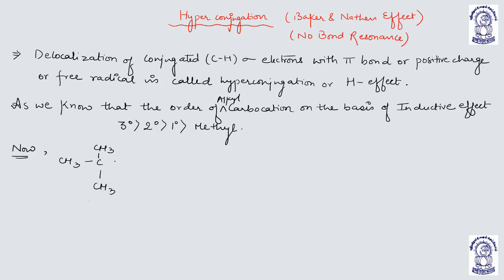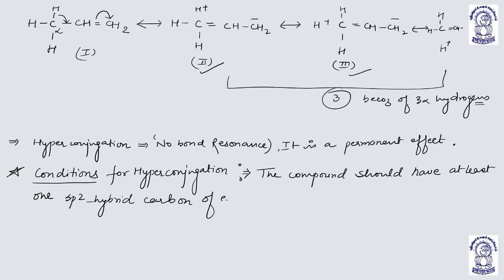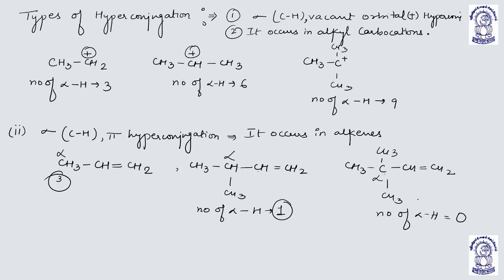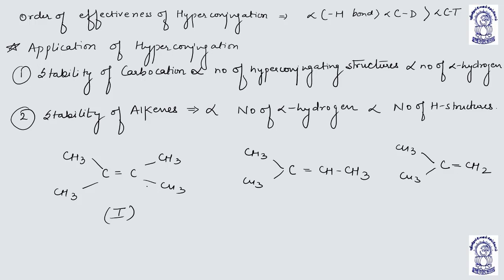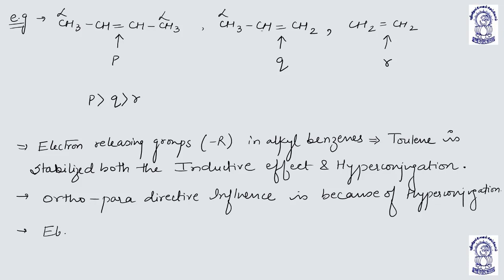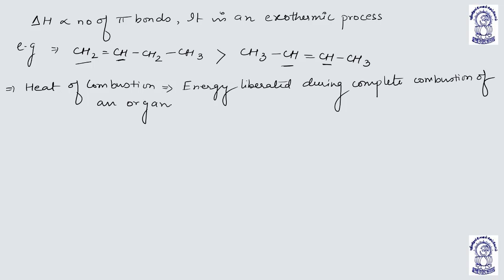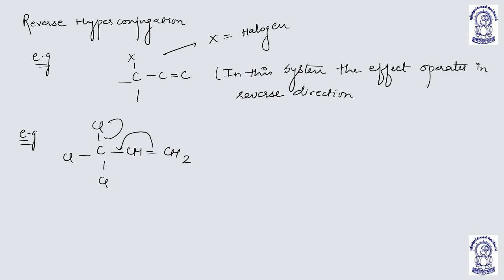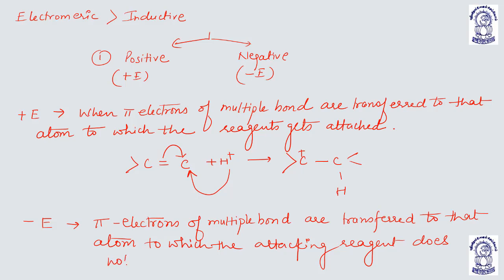NEET & IIT-JEE | CHEMISTRY | GENERAL ORGANIC CHEMISTRY | LECTURE 12